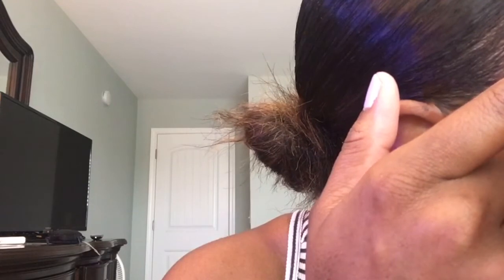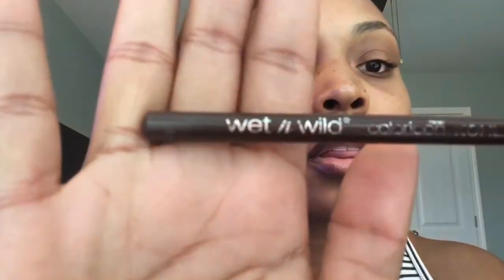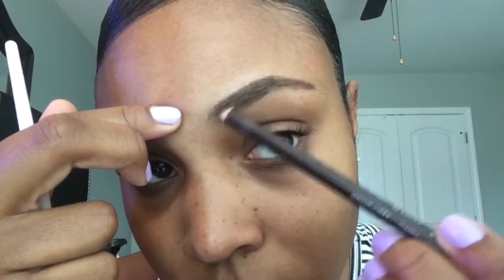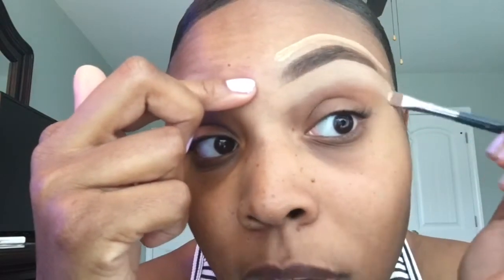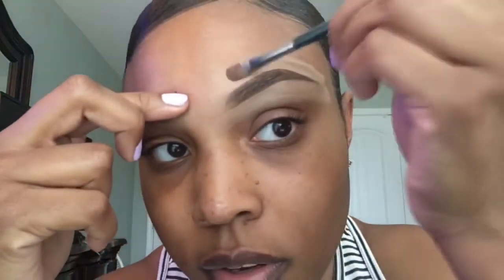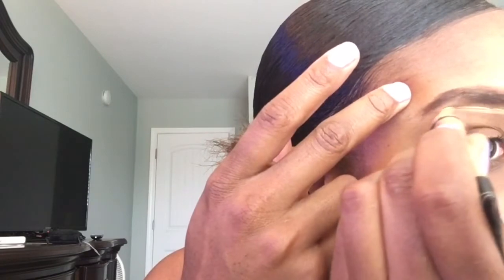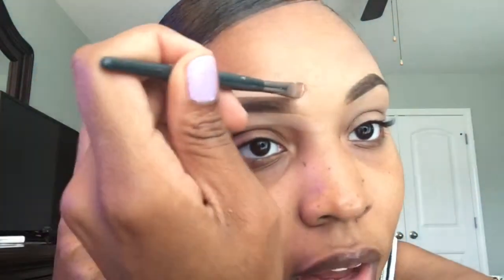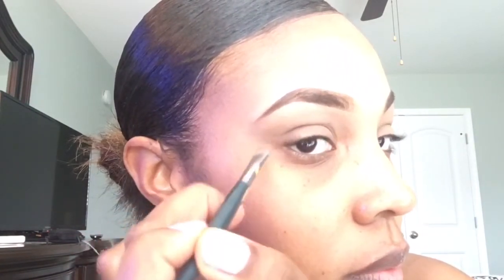Eye Brow Tutorial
Hey Guys, My name is Michaela and this is my first YouTube channel and video. This video was highly requested so I'm finally posting it. I hope y'all enjoy it!

Products:
Wet n Wild Kohl eyeliner pencil in "Simms brown now"

And LA girl pro concealer in medium beige